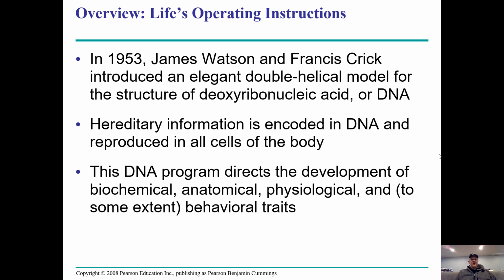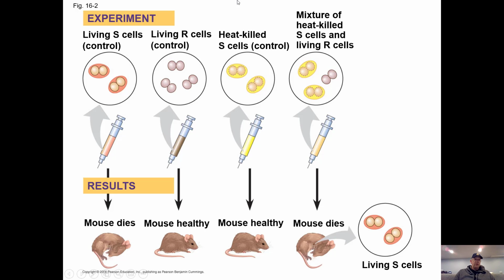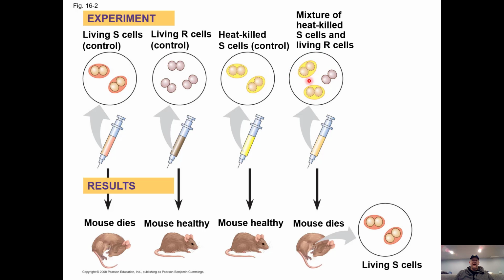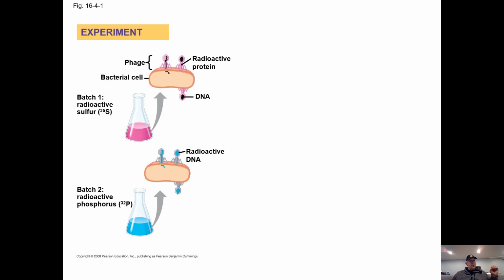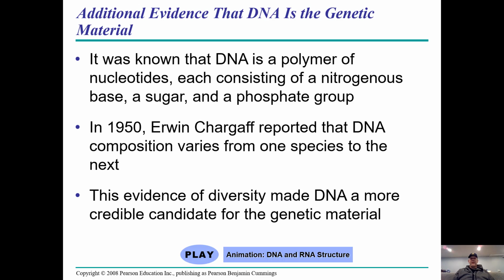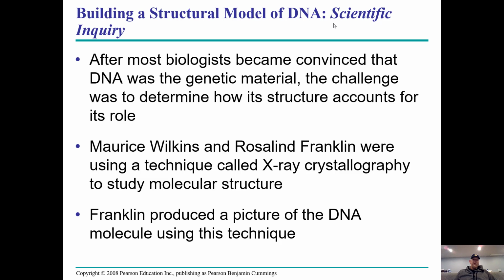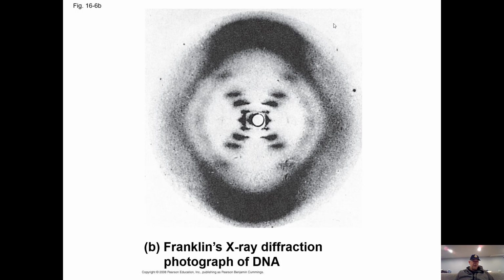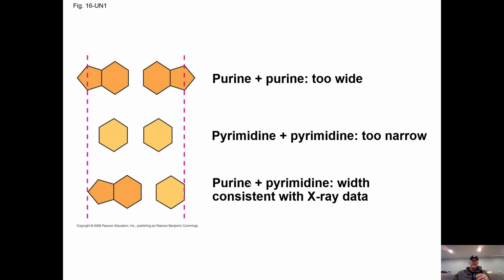Experiments with DNA